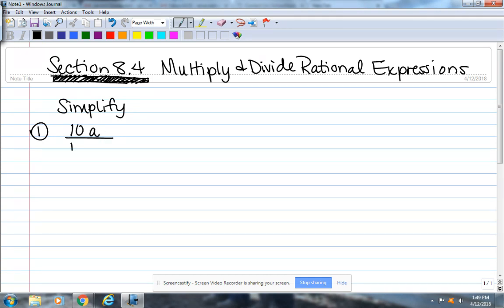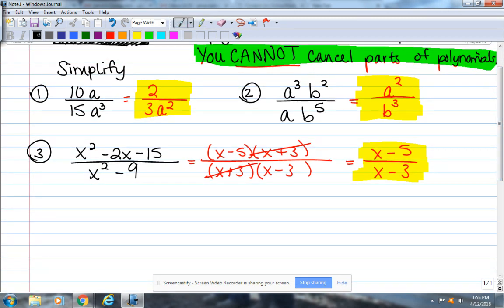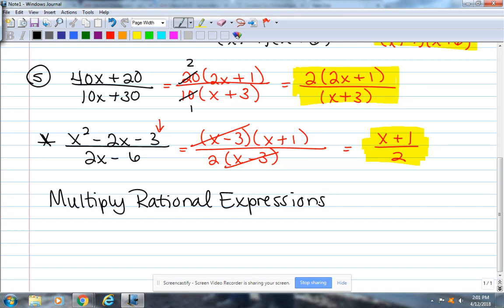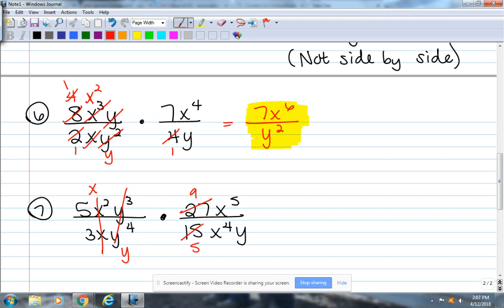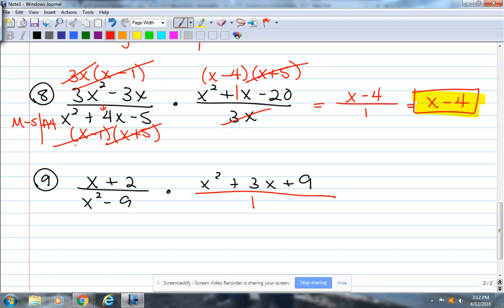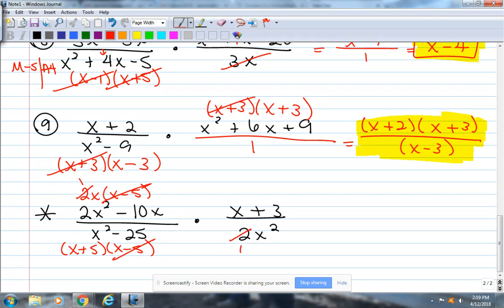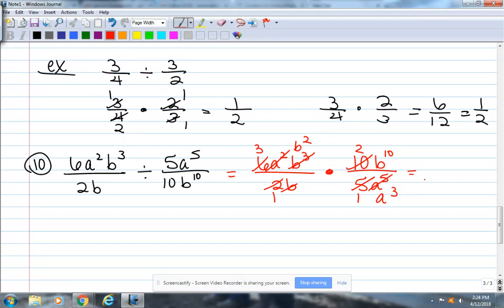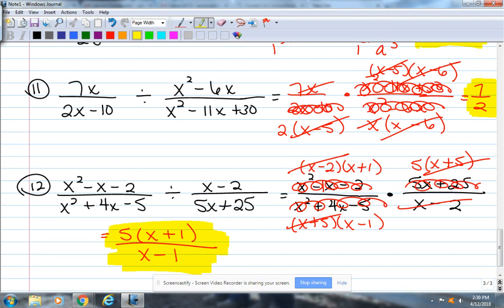Algebra 2 Section 8.4